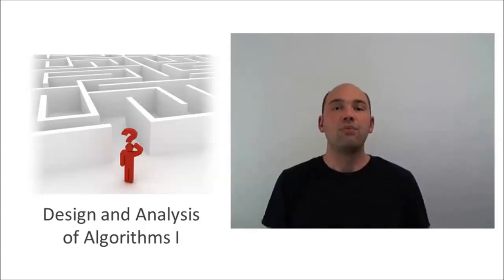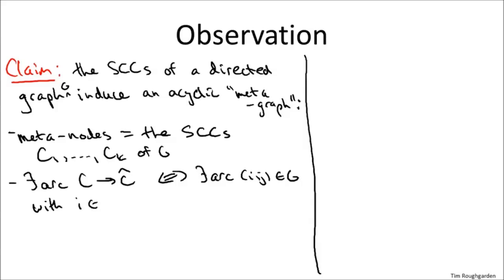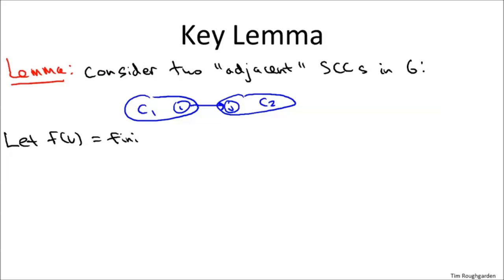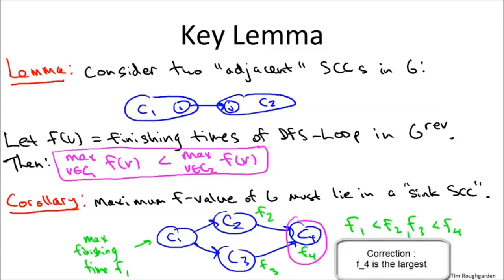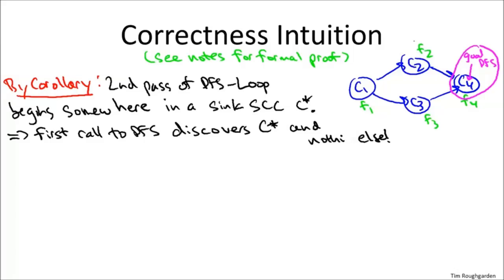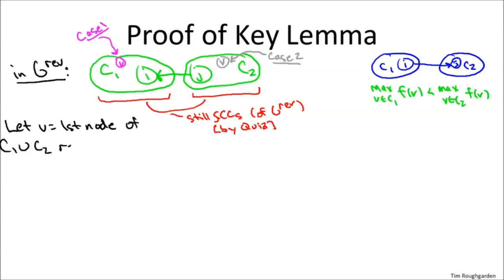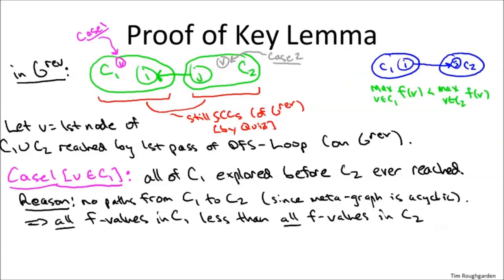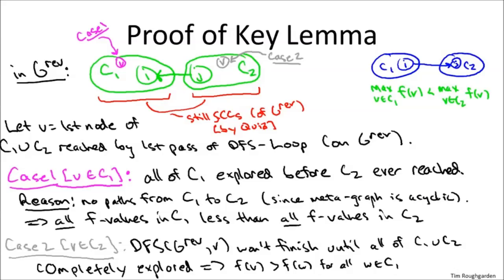Computing Strong Components The Analysis | Algorithm